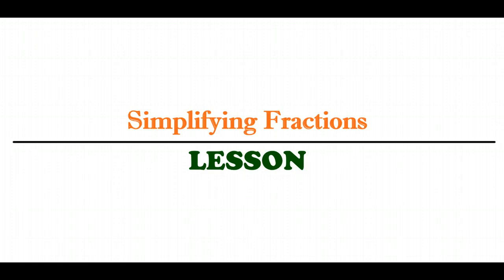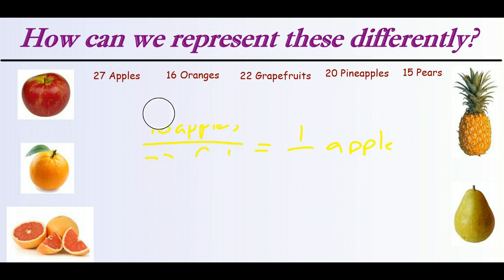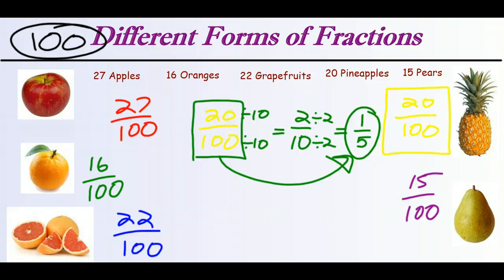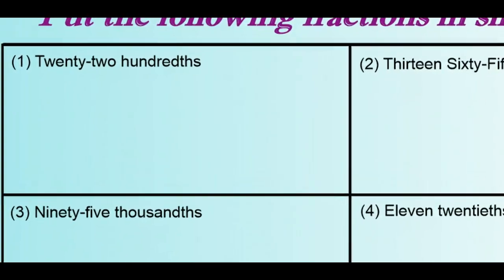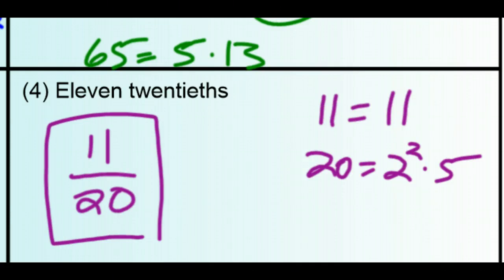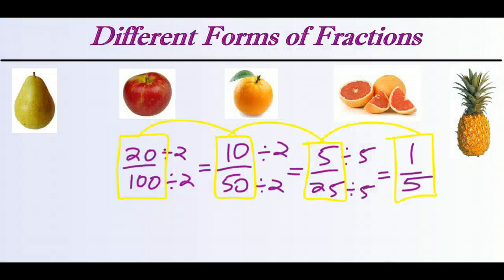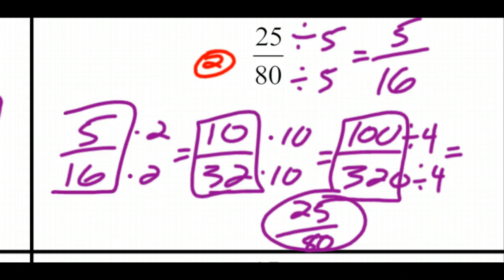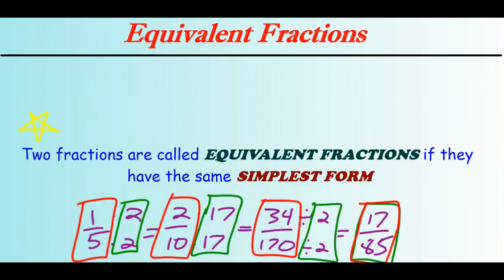FULL LESSON - Simplifying Fractions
Simplifying Fractions and Equivalent Fractions